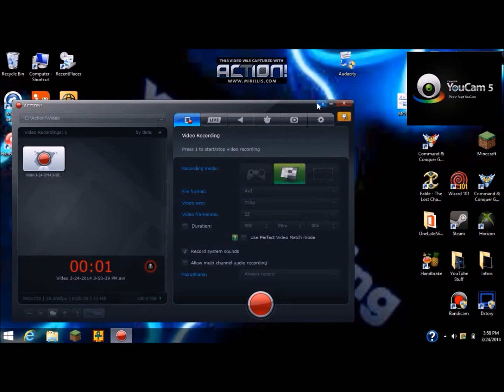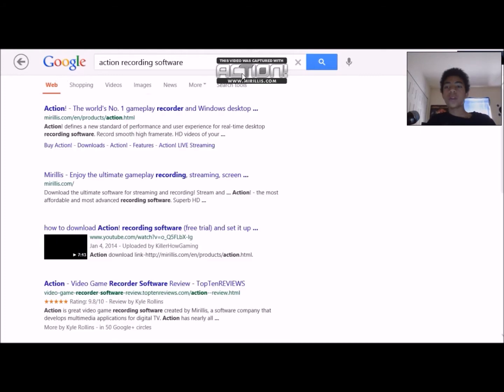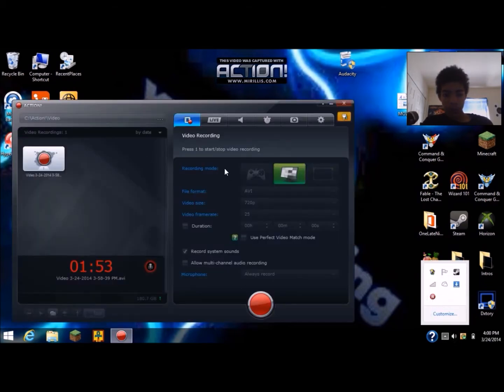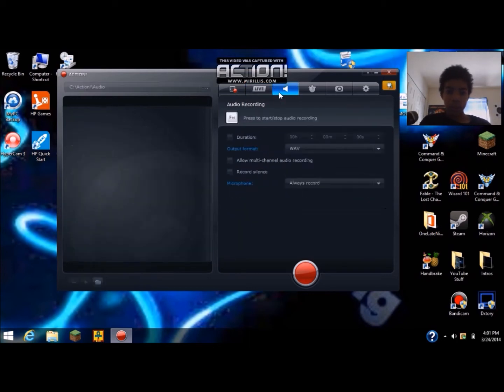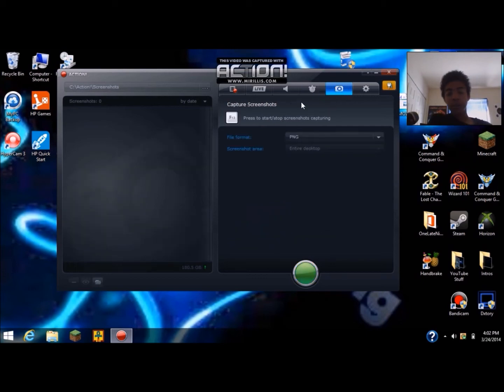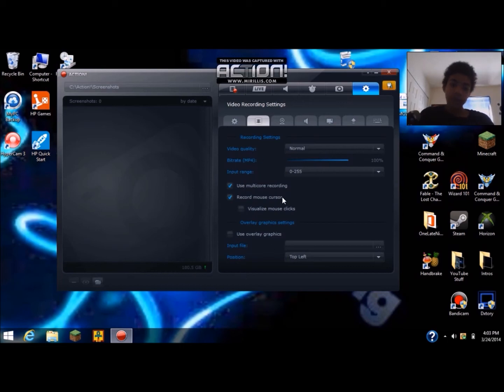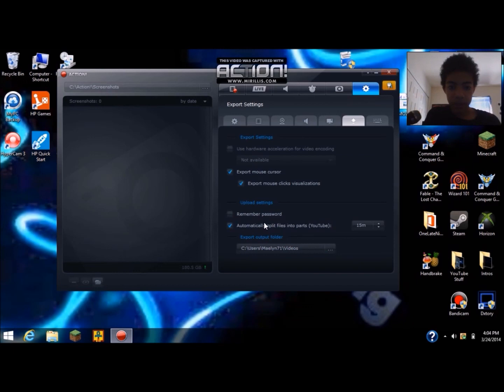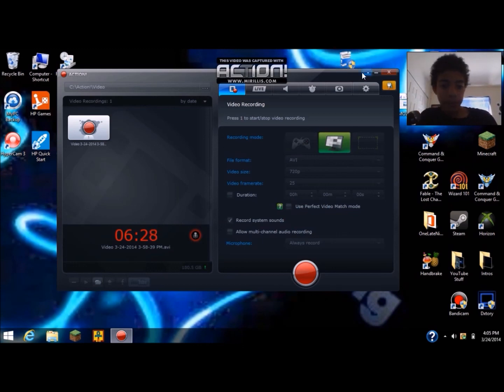How to Get Action Recording Software. FREE TRIAL 30 DAYS!!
Watch this Video to learn how to Use, And Download Action!!  Actions Trial Version is Free To use, But If you want more Advanced and More Settings, I Would Recommend Buying the Paid Version.

Posted by: XPER Destiny